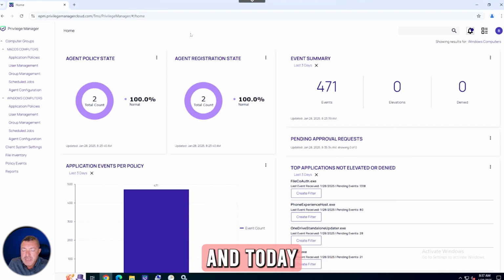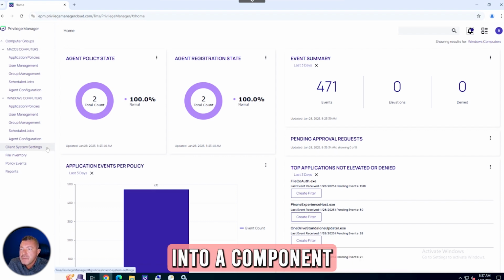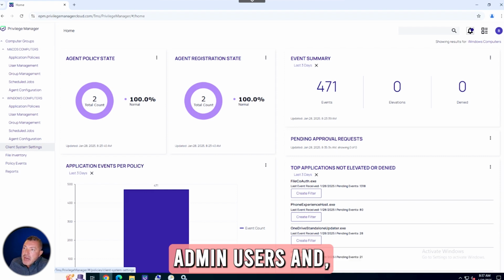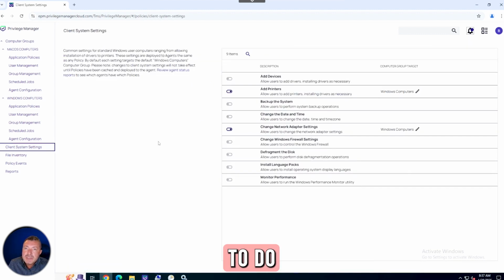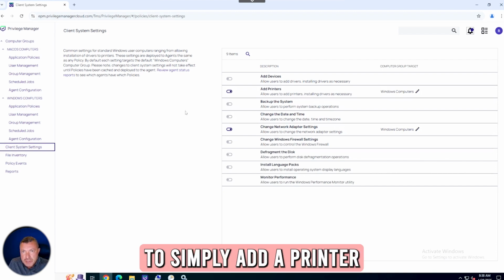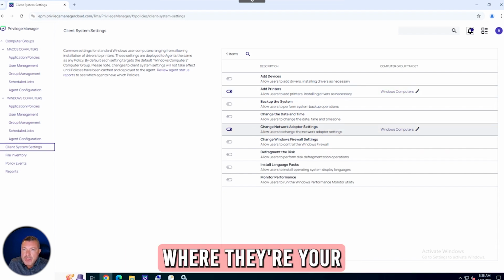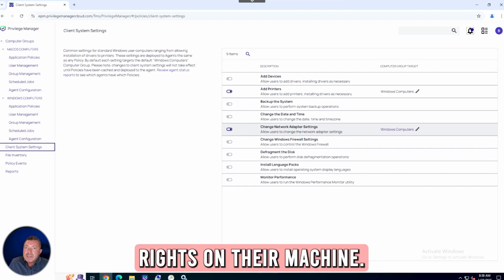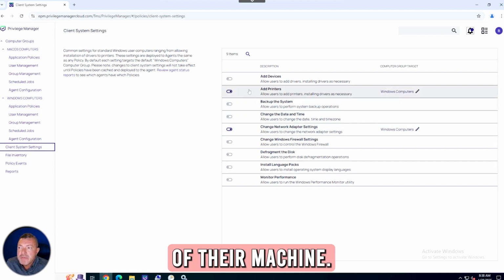Understanding Privilege Manager & Client System Settings